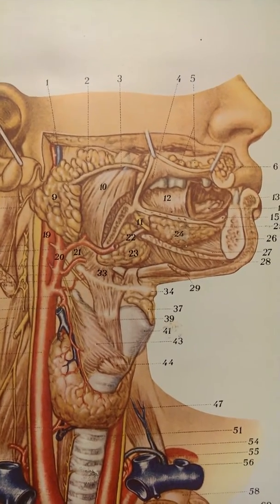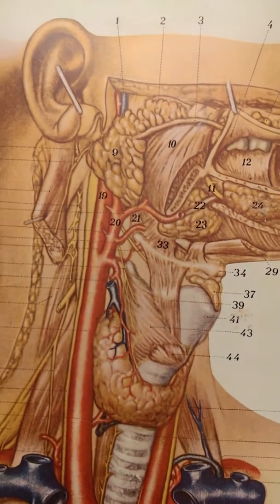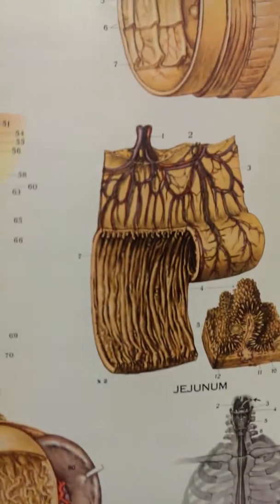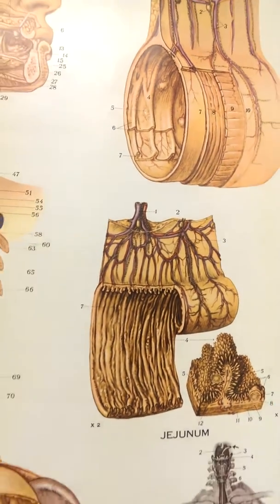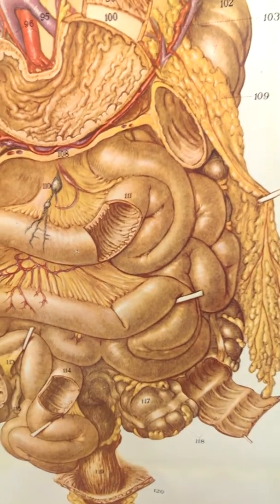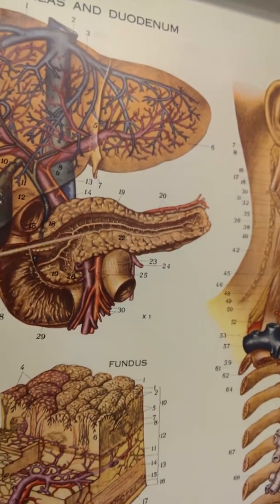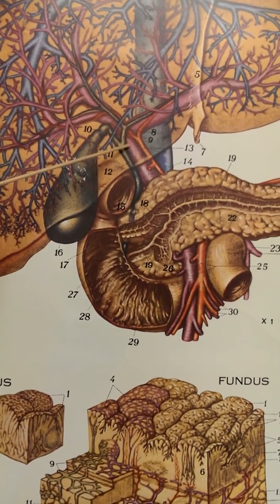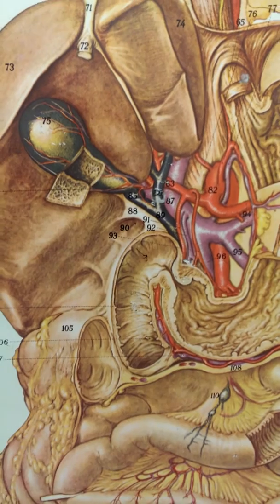Digestive System Chart - Digestive organs